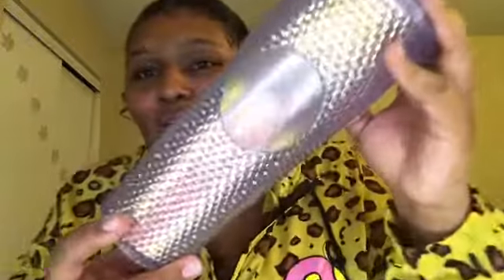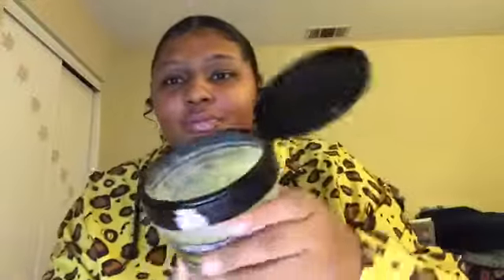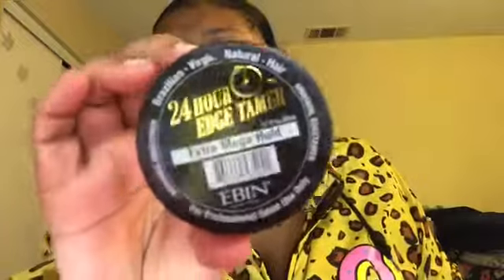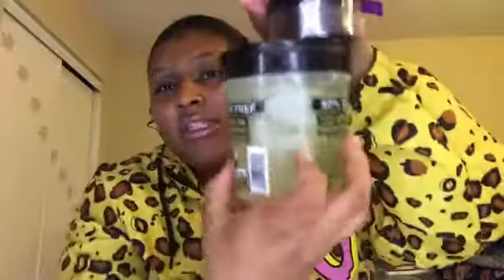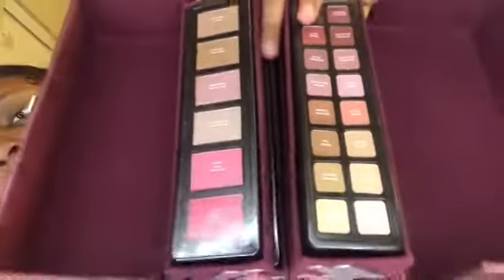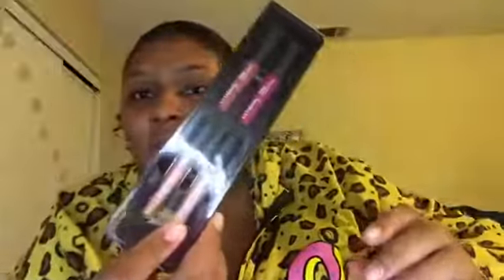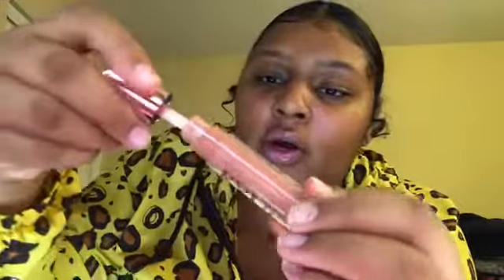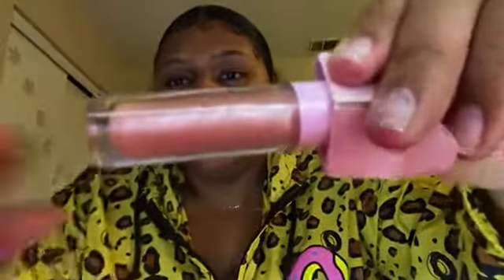November finds 🍂🧡 | Life With Carmen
OPEN ME

SC: angelitaaay